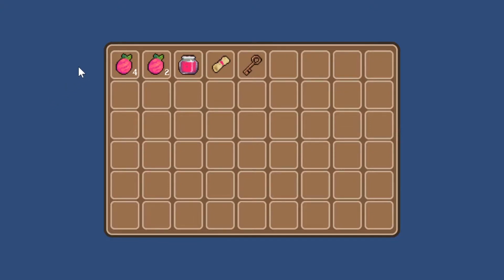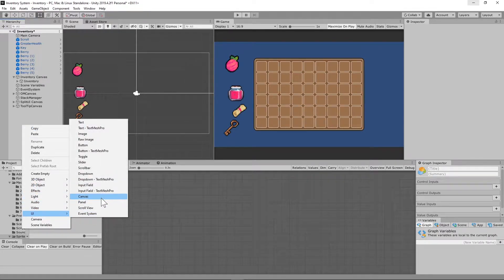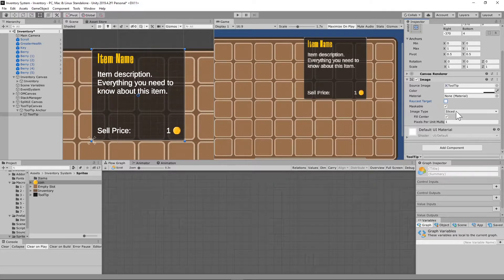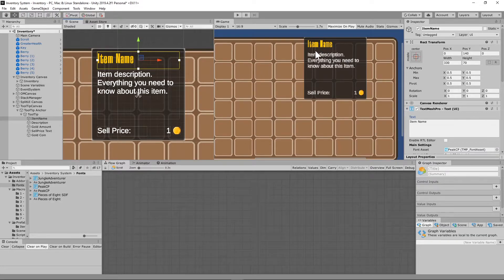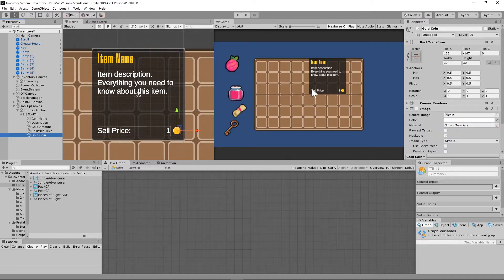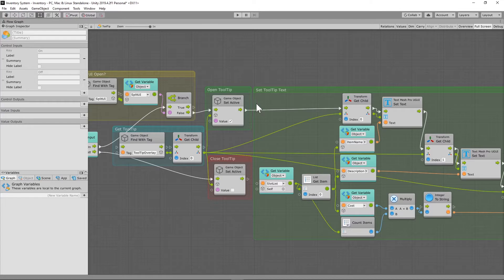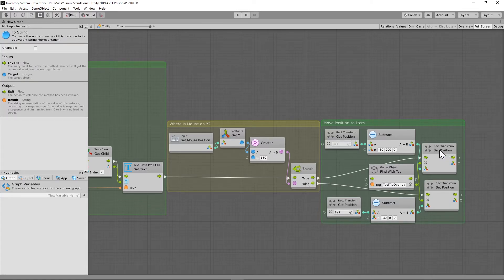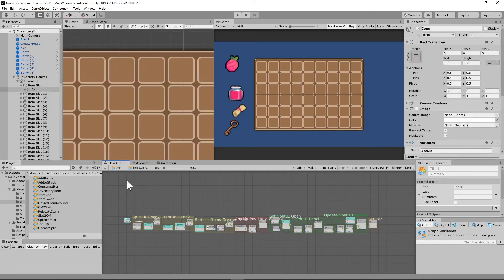My Complete Inventory System (Without Code!) # 11 - The Item Tool Tip - Bolt + Unity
In this video, we look at the next part of the tutorial!

In this video I show how to use Unity and Bolt Visual Scripting to setup items that are consumable on a right click!